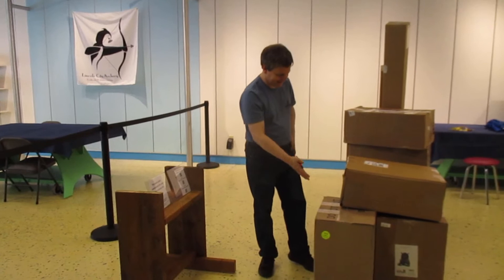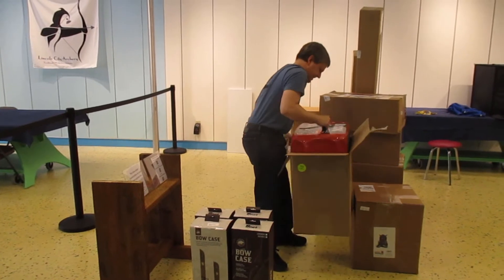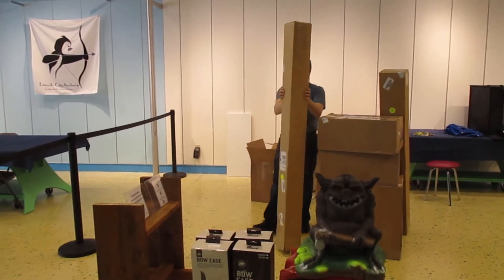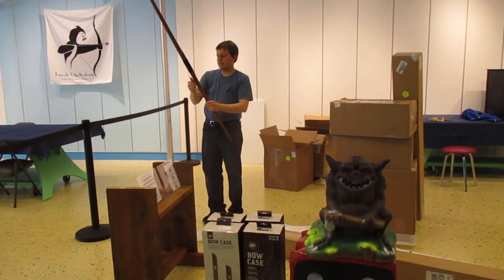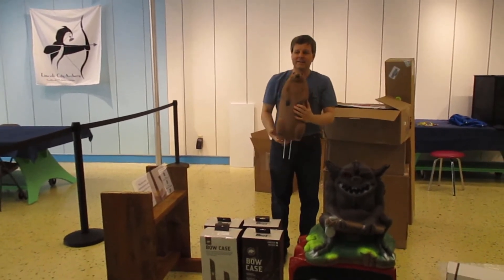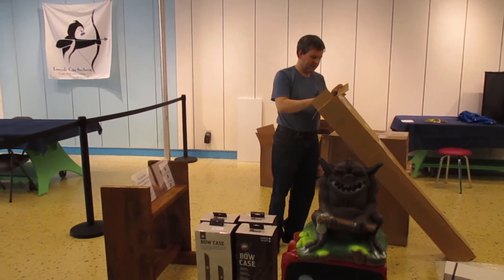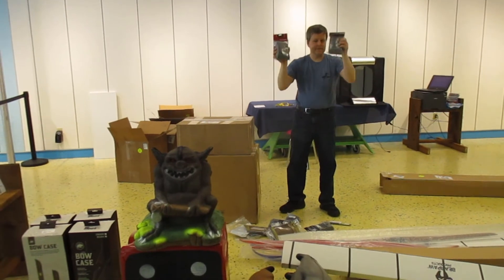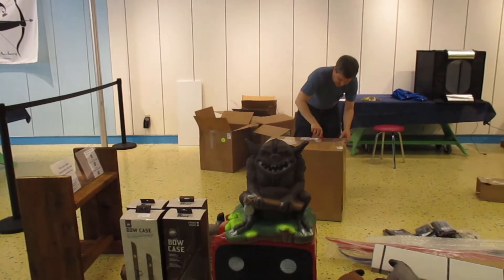New Items May 5 2021 at Lincoln City Archery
We had 8 boxes of archery supplies to unpack! What do you like best? Come get it at our range at the Lincoln City Outlets in Oregon.